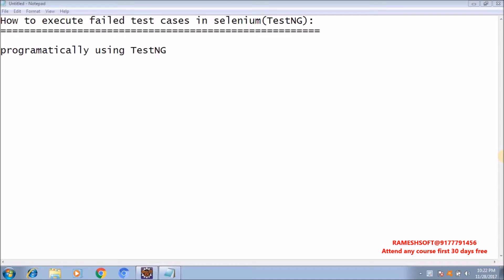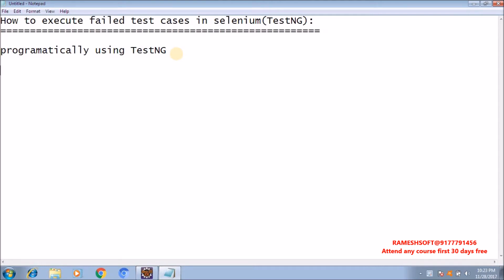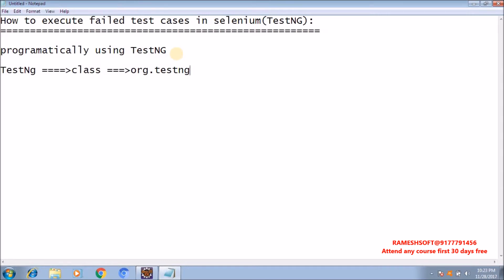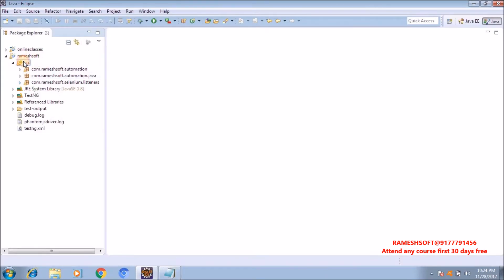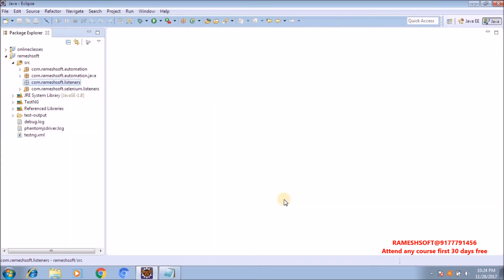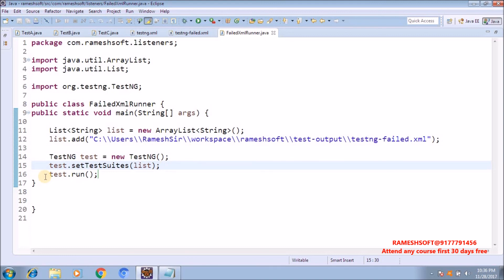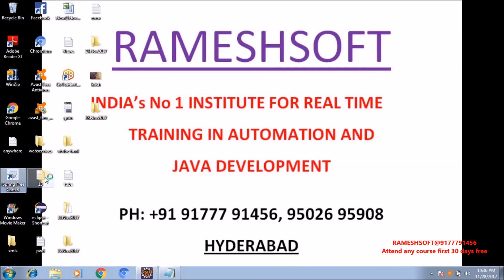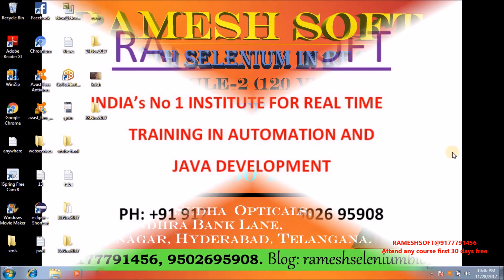RAMESHSOFT: How to execute failed test cases Approach-2 in selenium|| Selenium in Realtime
RAMESHSOFT: How to execute failed test cases Approach2 in selenium